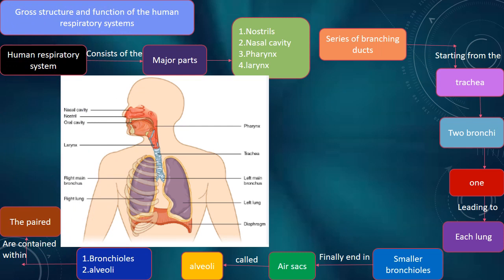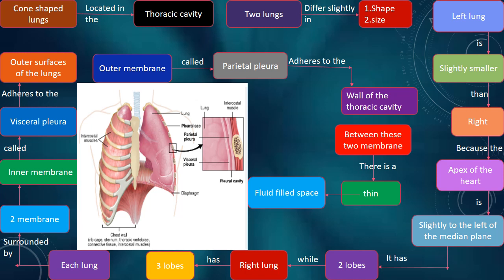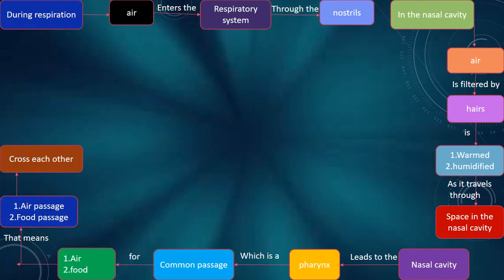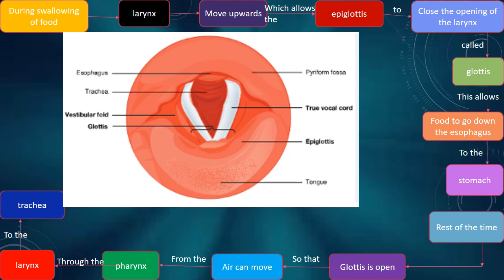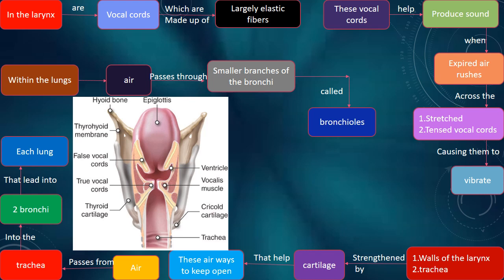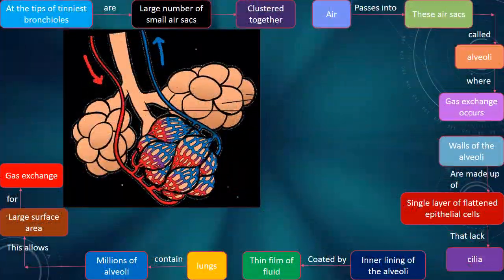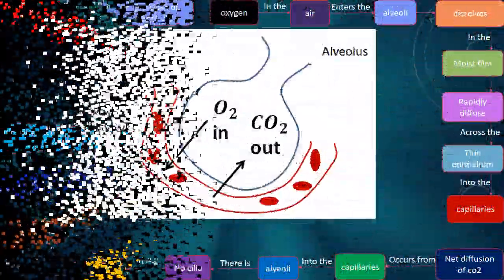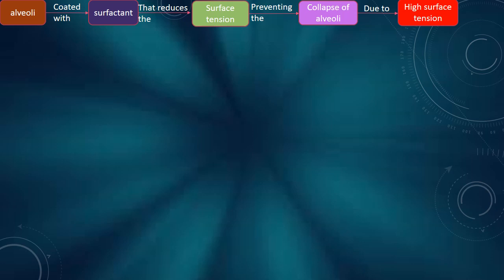Gross structure and function of the human respiratory system